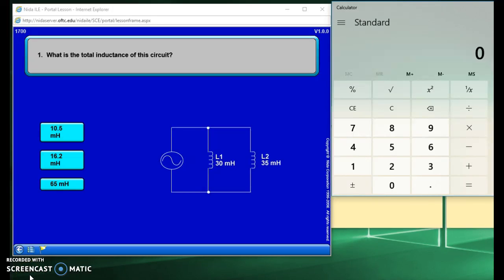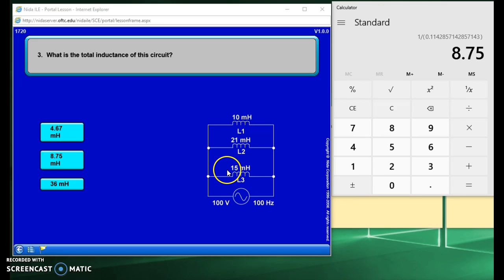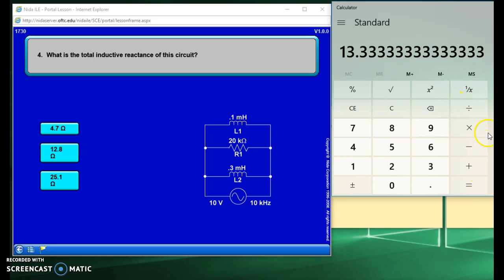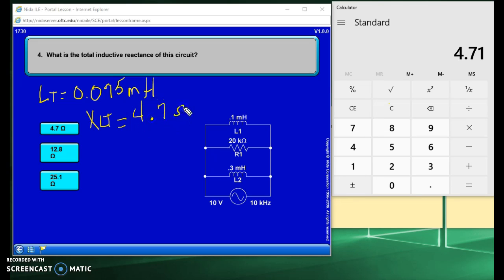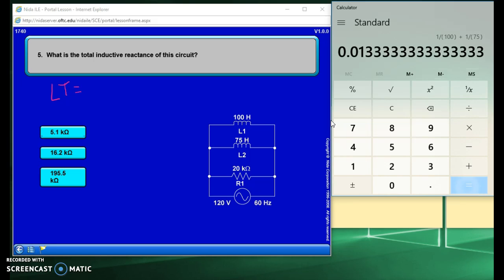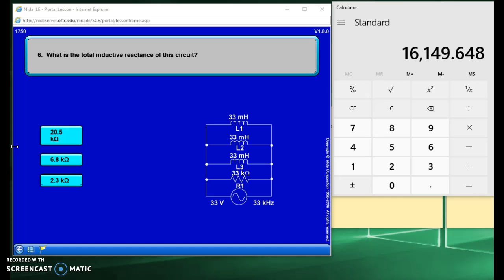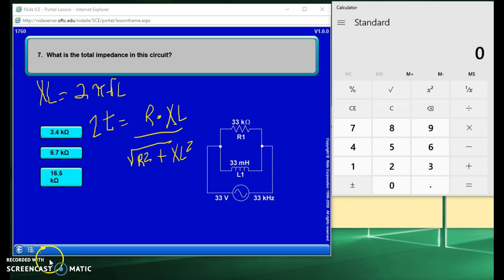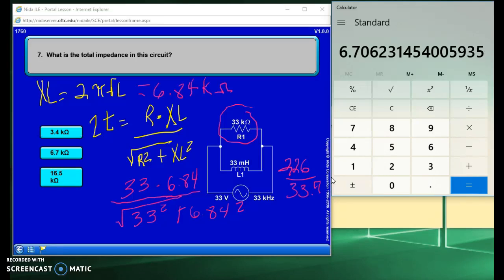RL Parallel Practice - Part 1